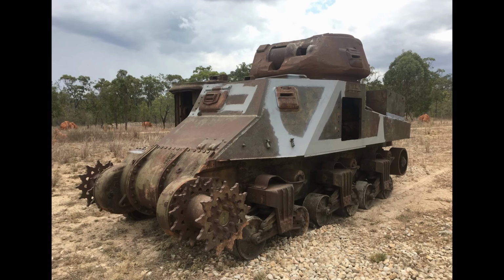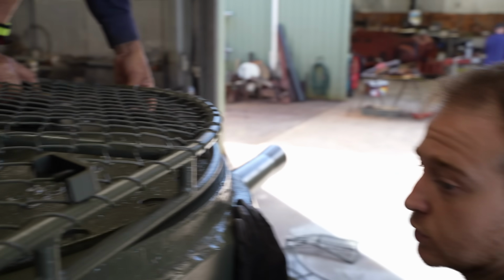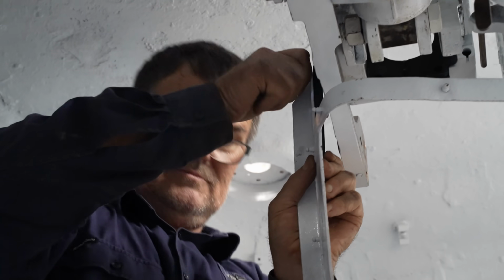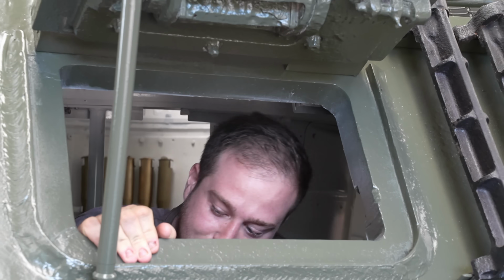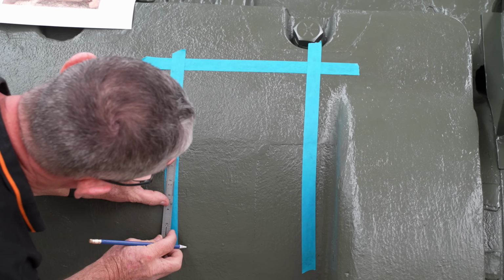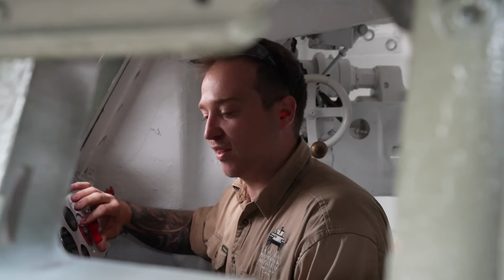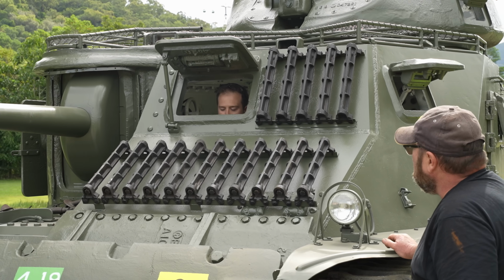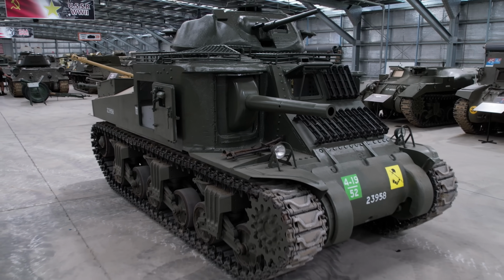WORKSHOP WEDNESDAY: Test driving the WWII Grant Tank and GRAND FINALE of the restoration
At last, after 316 Days, the Grant Tank is finished!

This WWII Grant Tank is part of the Australian Armour and Artillery Museum's restoration program.